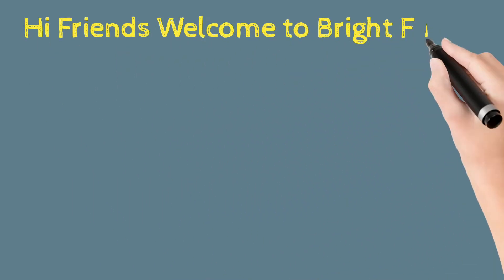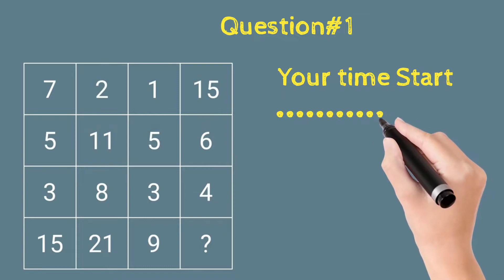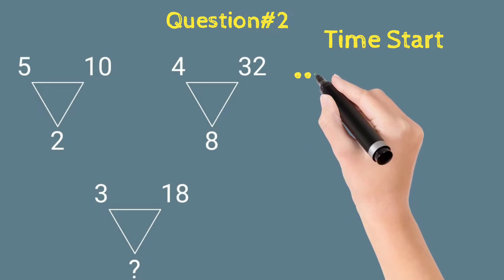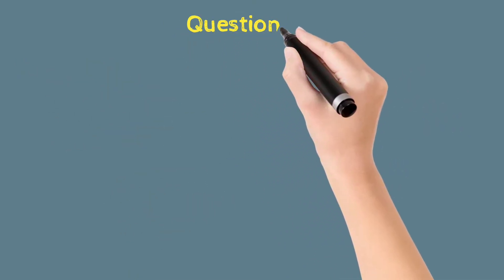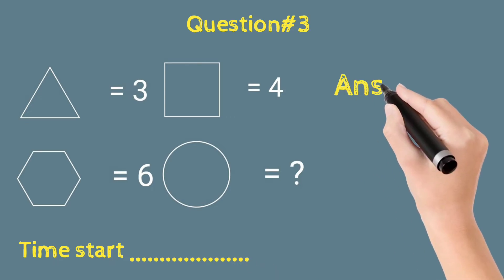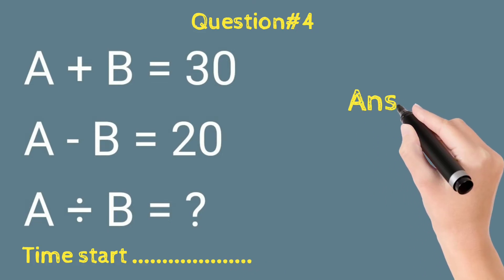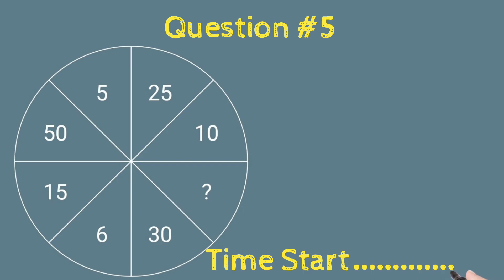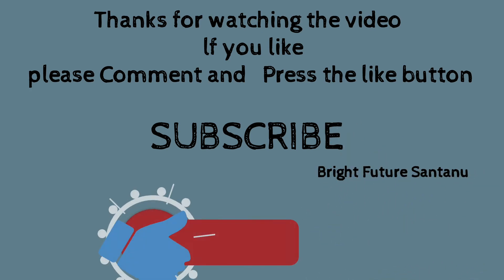5 Math Puzzles | Math tricks | math antics | Math magic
Maths puzzle, Puzzle, How to solve maths puzzle, Maths riddles, Important puzzle, Maths puzzles with answers, Maths puzzles games, Maths puzzle for kids
math puzzles for kids,
math puzzles for class 6,
math puzzles for class 4,
math puzzles for class 5,
math puzzles for class 2,
math puzzles in hindi,
math puzzles for class 3,
math puzzles and brainteasers,
math puzzles and riddles,
math puzzles and riddles with answers,
math puzzles and answers,
math puzzles app,
math puzzles app answers,
math puzzles asked in interview,
math puzzles algebra,
math puzzles by imran sir,
math puzzles brain teasers with answers,
math puzzles brain teasers,
math puzzles book,
math puzzle bottle of wine,
math puzzle boxes,
math riddles puzzles and brain teasers,
math puzzles class 7,
math puzzles class 4,
math puzzles christmas,
math crossword puzzles with answers,
math code puzzles,
math puzzles difficult,
math puzzles dungeon encounters,
zeta math does puzzles,
math puzzles for maths day,
math puzzle,
math puzzle questions with answers,
math puzzle solve,
math puzzle game,
math puzzle short video,
math puzzle project,
math puzzles for class 7,
math puzzles for class 1,
math puzzle game with answer,
math puzzles grade 1,
math puzzles grade 2,
math puzzles grade 3,
math puzzles grade 4,
math puzzles grade 5,
math puzzles grade 6,
math puzzles hard,
math puzzles high school,
hardest math puzzles,
math puzzles in tamil,
math puzzles in telugu,
math puzzles in english,
math puzzles iq test,
math puzzles interview questions,
math interesting puzzles,
math puzzles level 6,
math puzzles like sudoku,
math puzzles level 38,
math puzzles level 30,
math puzzles logic,
math puzzles level 16,
math puzzles level 29,
math puzzles level 37,
maths puzzles model,
maths puzzles malayalam,
maths puzzles model malayalam,
maths puzzles model in tamil,
maths puzzles making,
maths puzzles maths puzzles,
maths puzzles mr gk,
maths puzzles multiplication,
math number puzzles with answers,
math missing number puzzles,
puzzles of math,
math puzzle part 1,
math puzzle paheliyan,
math puzzle part 2,
math puzzle picture,
math puzzle paheli,
math puzzle part 3,
math puzzle part 4,
maths puzzle questions with answers,
maths puzzle questions,
maths puzzle questions with answers in tamil,
maths puzzle questions and answers in malayalam,
maths puzzle quiz,
maths puzzle questions with answers in english,
math quiz puzzles with answers,
how to solve math puzzles questions,
math puzzles riddles,
math puzzles riddles with answers,
math related puzzles,
math masti reasoning puzzles,
ramanujan math puzzles,
math puzzles shorts,
math puzzles solved,
math puzzles second grade,
math puzzles shapes,
math puzzles solver,
math sudoku puzzles with answers,
math square puzzles with answers,
math puzzles tamil,
math puzzles to solve,
math puzzles triangles,
math puzzles third grade,
math tricky puzzles,
math tough puzzles,
math tricky puzzles with answers,
math puzzles volume 1,
math puzzles video,
maths puzzles with answers in tamil,
maths puzzles with answers in telugu,
maths puzzles with answers in malayalam,
maths puzzles with answers in english,
maths puzzles with answers shorts,
maths puzzles with answers class 10,
maths puzzles with solutions,
math puzzles youtube,
math puzzles year 6,
math puzzles year 3,
math puzzles for grade 1,
viral math puzzle 1+4=5,
14 math puzzle game,
1 to 9 math puzzle,
math puzzle class 10,
math puzzles for grade 2,
math puzzles for grade 3,
inscryption act 3 math puzzle,
math masti puzzle part 3,
the room 3 math puzzle,
lost lands 3 math puzzle,
math puzzle 43,
math puzzles for grade 4,
math puzzle 5+5+5=550,
math puzzles for grade 5,
5 math puzzles,
math puzzle part 5,
math puzzles 6th grade,
maths puzzles 7th class students,
maths puzzles 7th class,
math puzzles 7th grade,
7th standard maths puzzles,
maths puzzles for class 7 with solution,
maths puzzles 8th class,
math puzzles 8th grade,
math puzzles for class 8,
maths puzzles for class 8 with solution,
8th maths puzzles,
math puzzles 9th grade,
maths puzzles for class 9,
maths puzzles for 9th class
hard math puzzles,
how to solve math puzzles,
how to make math puzzles,
how to solve cross math puzzles
hard math riddles,
hard math riddles with answers
how to solve math riddles,
how to play math riddles